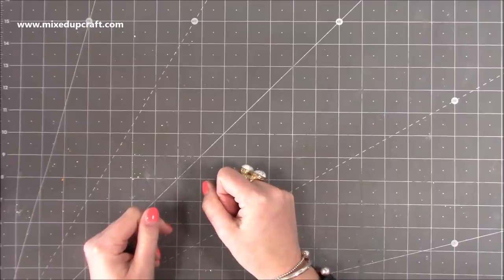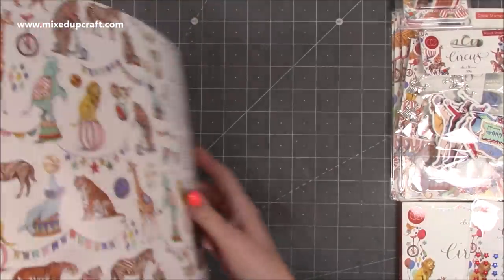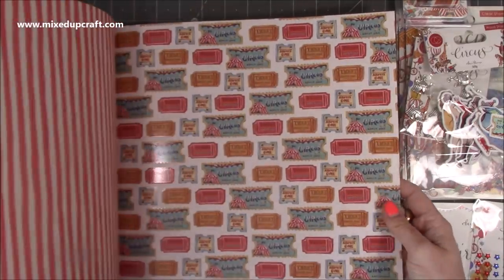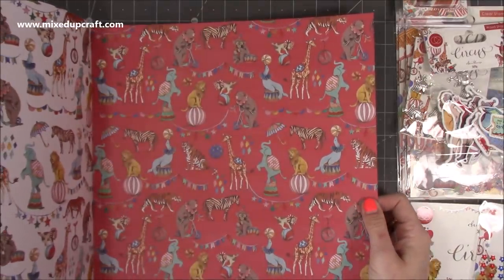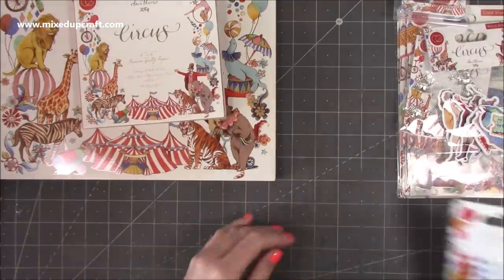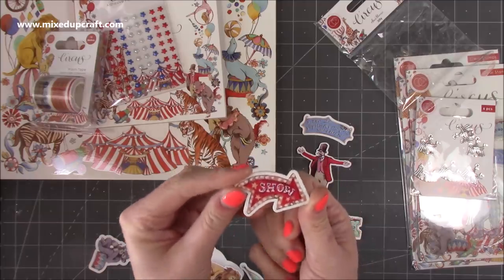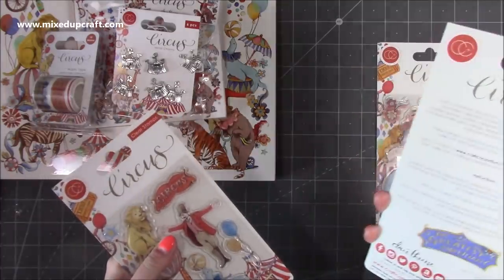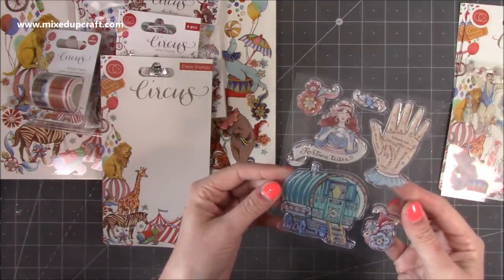What Did I Get? WOW The Brand New 'Circus' Collection by Craft Consortium!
The' Circus' Collection
Collall Glue
My Purple Scoreboard by Hunkydory.

Sam